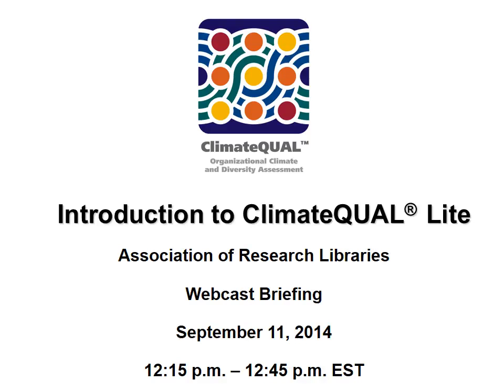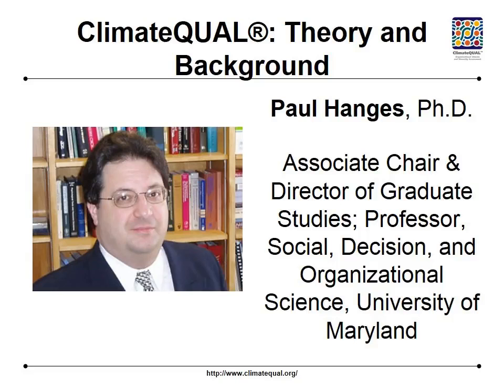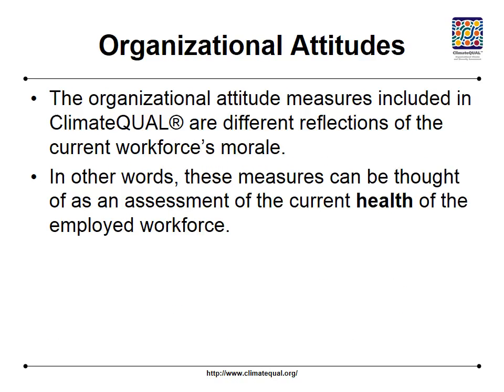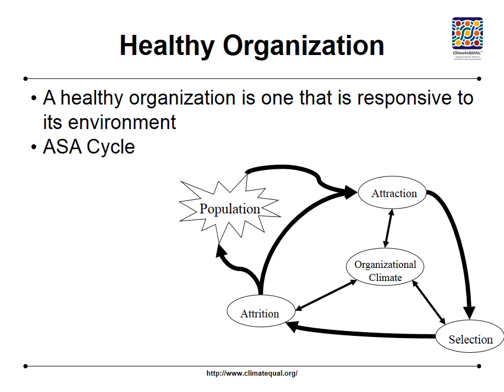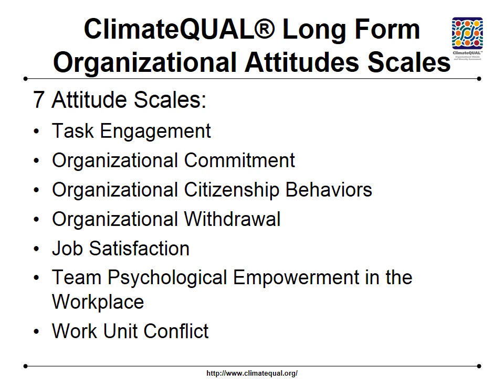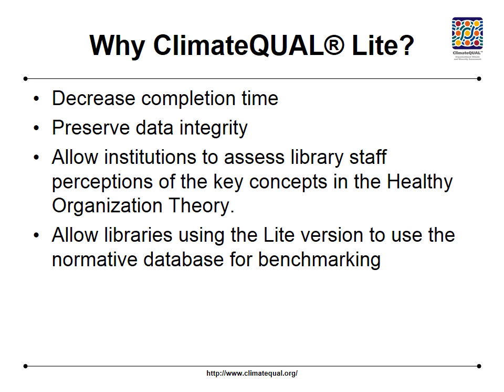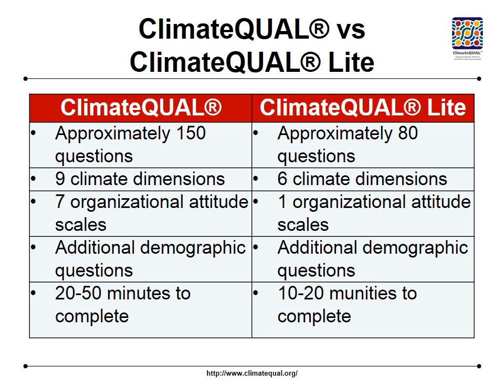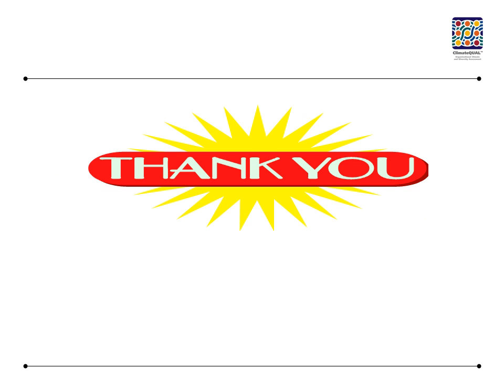Introduction to ClimateQUAL® Lite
ARL’s Shaneka Morris and University of Maryland professor Paul Hanges present a half-hour web seminar on ClimateQUAL Lite, a shorter form of the conventional ClimateQUAL® survey that preserves data integrity while allowing institutions to assess library staff perceptions of the most essential aspects of the library's climate for diversity.